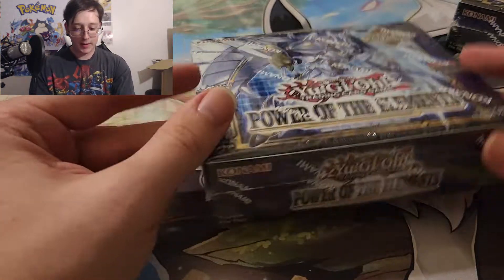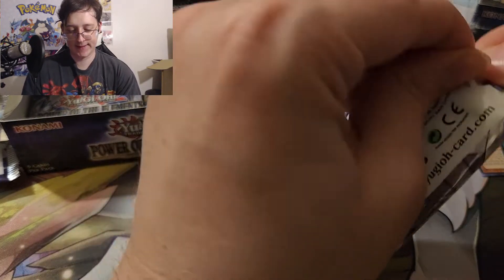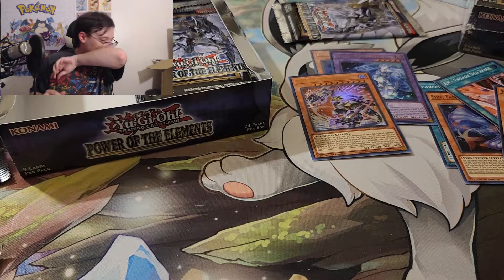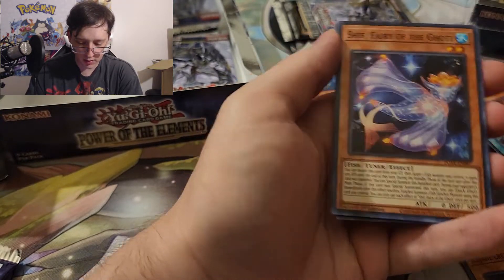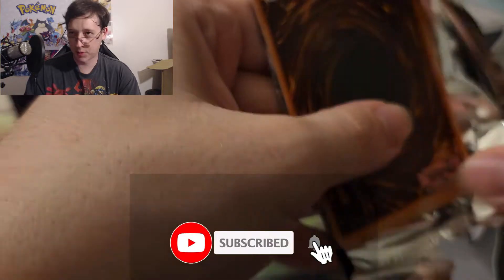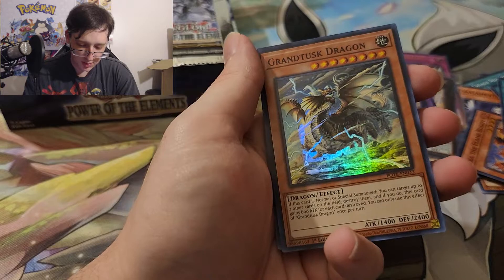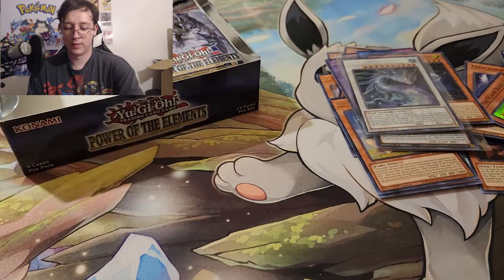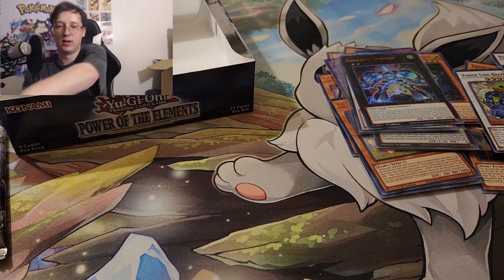Opening The NEW Power of The Elements YUGIOH Set!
As usual a little late on the new yugioh set to come out power of he elements, but there are a lot of nice completive cards to look for in here and some starlights to hunt if we are lucky!